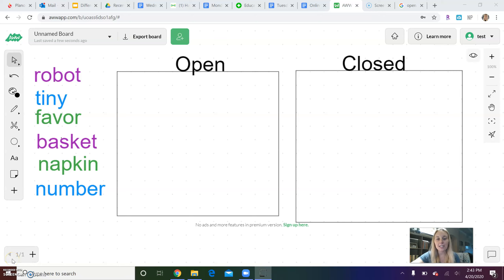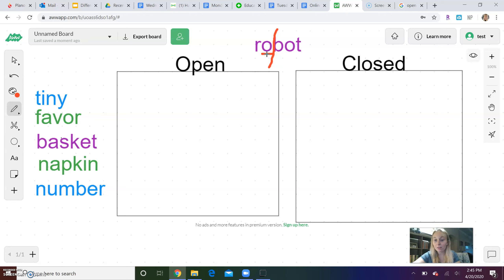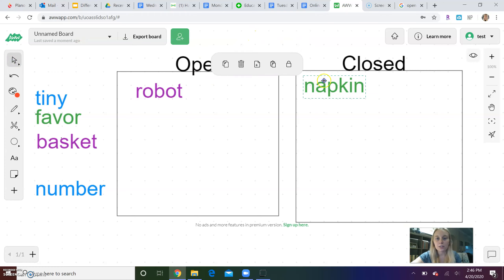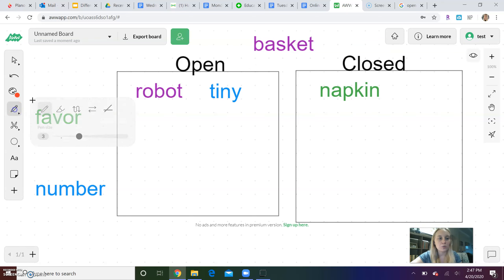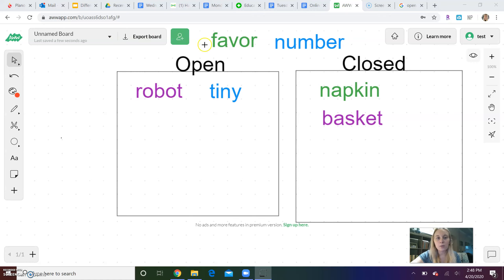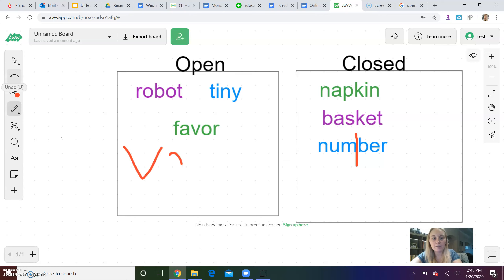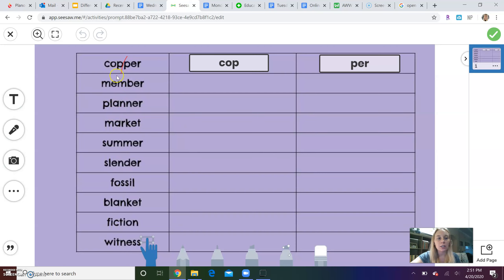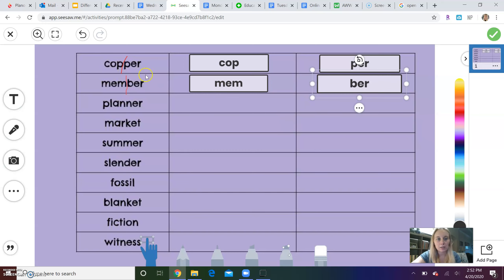Open and Closed Syllables